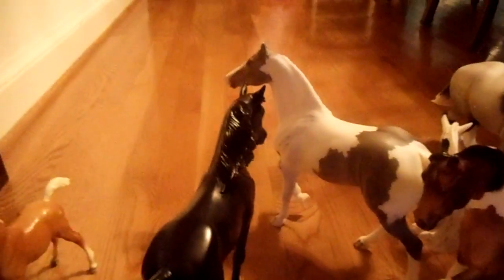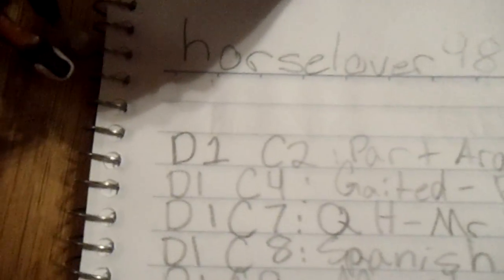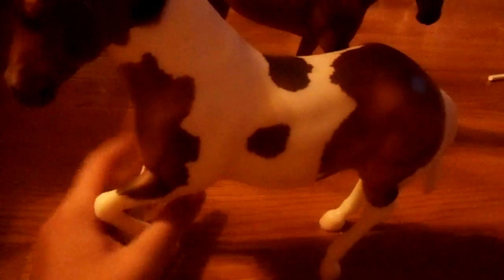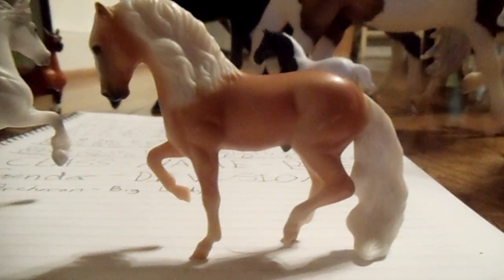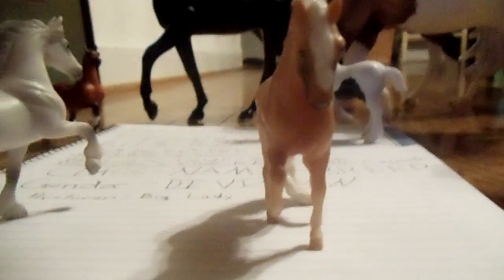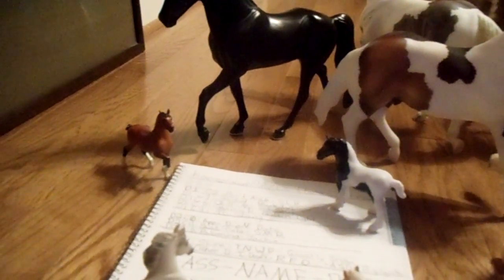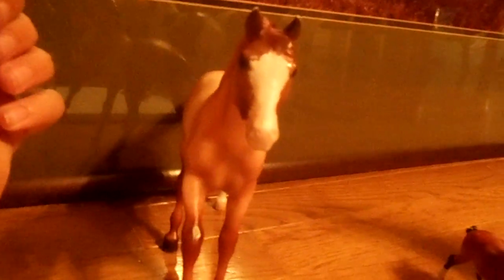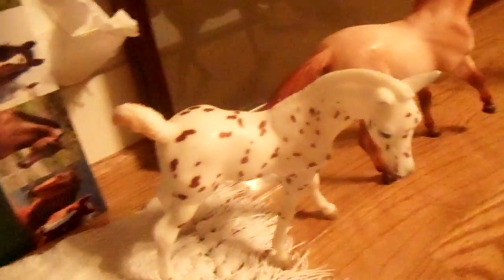Part 1 Entry for Horselover9871's contest!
Here you go! I have to upload Part 2 tomorrow.  SWISS CHEESE!!